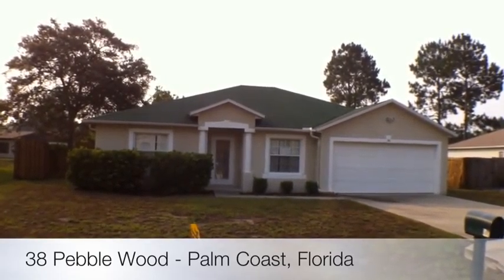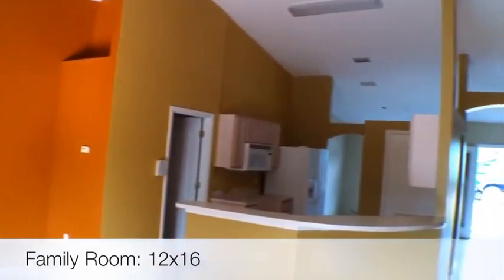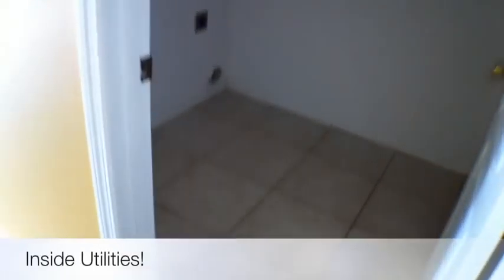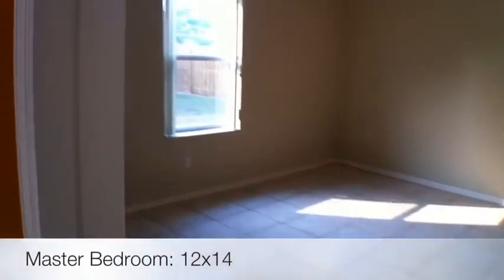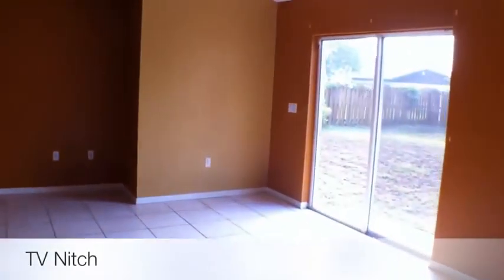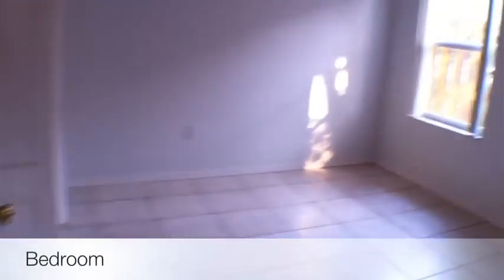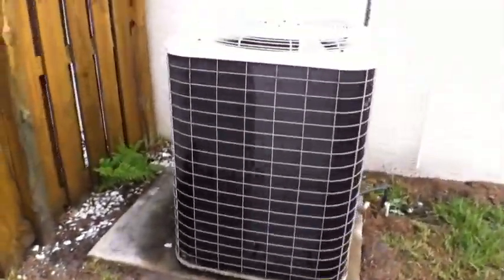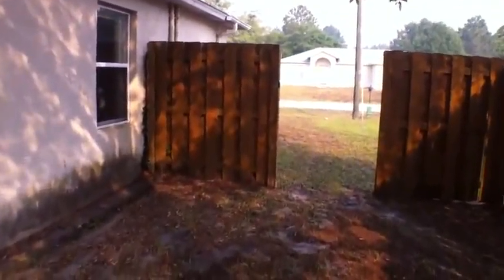38 Pebble Wood Lane Palm Coast Fl Foreclosure